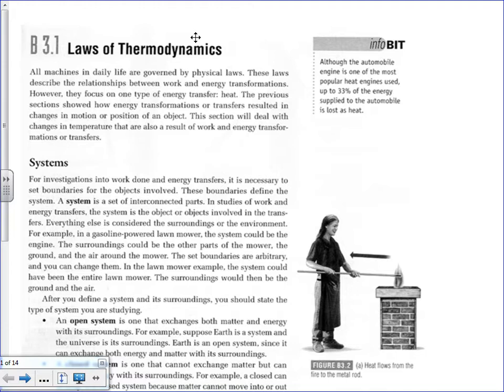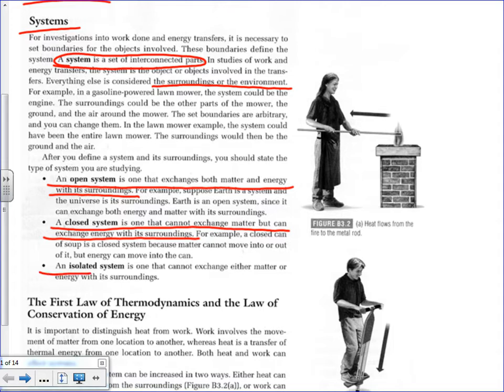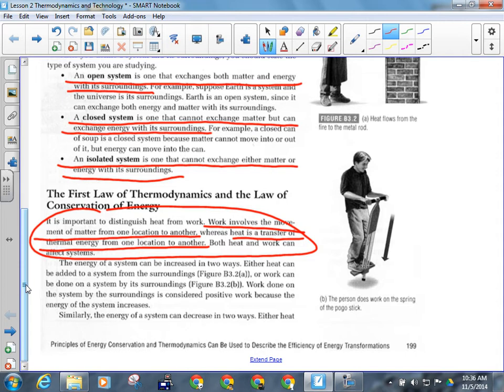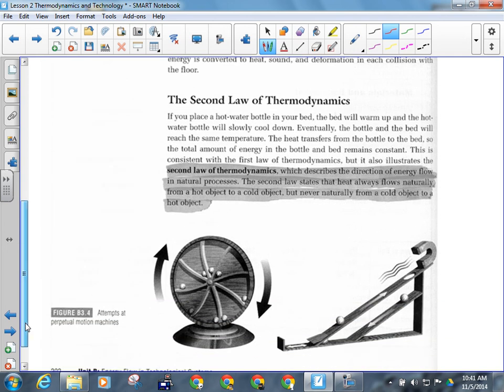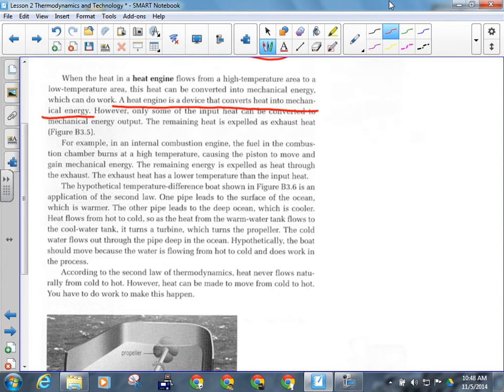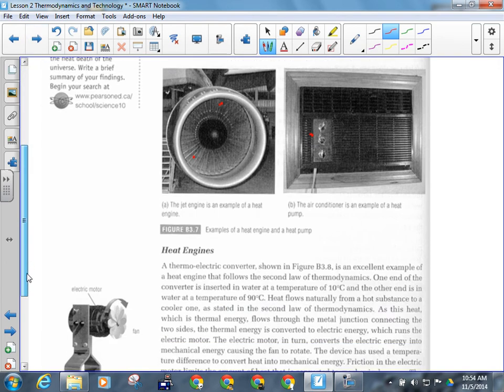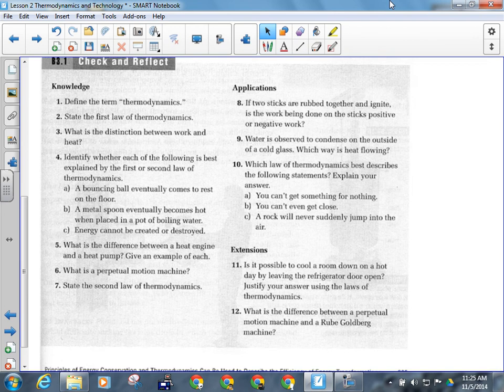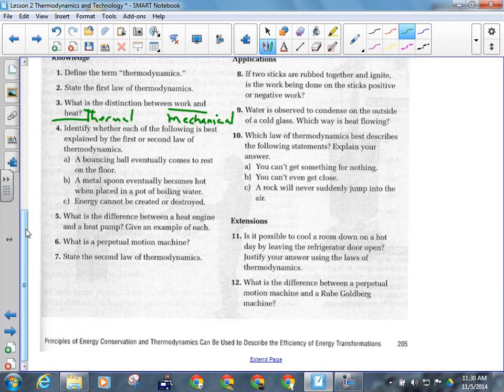Unit 3 Lesson 02 Thermodynamics Part 1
Unit 3 Lesson 02 Thermodynamics Part 1: Lecture and Explanations of the laws of thermodynamics and some of the technology associated with them.